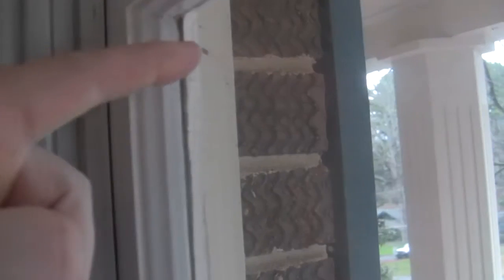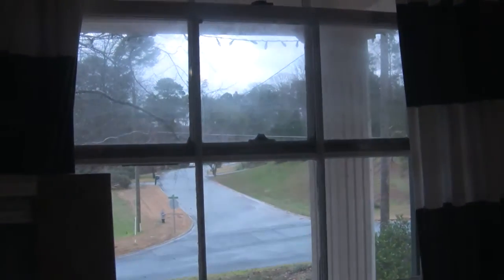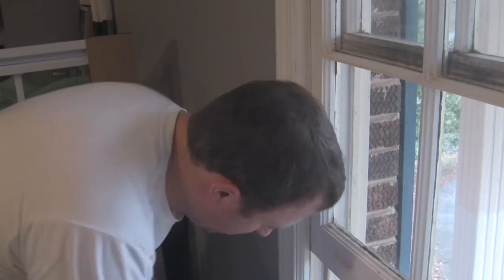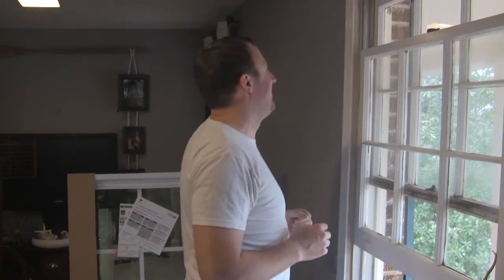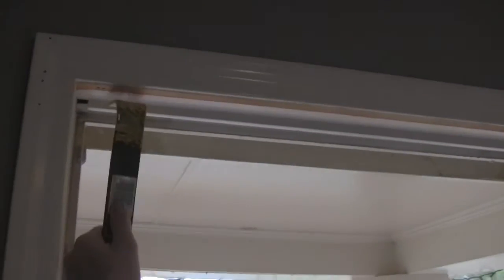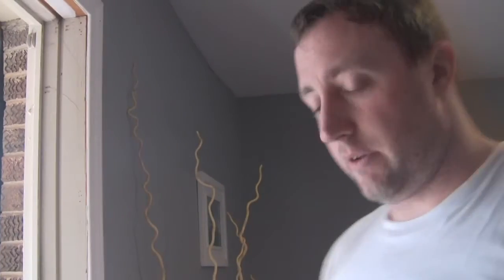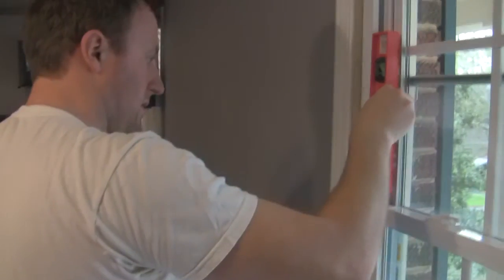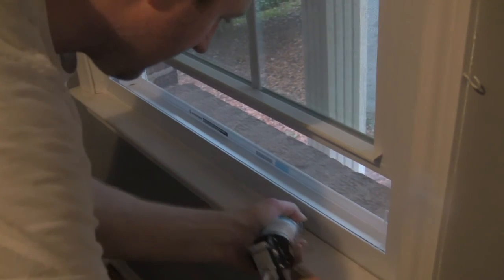Windows to the Wallet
In the first episode of HOMOwners Ryan & Dustin replace their old, inefficient, bedroom windows with updated vinyl replacement windows.